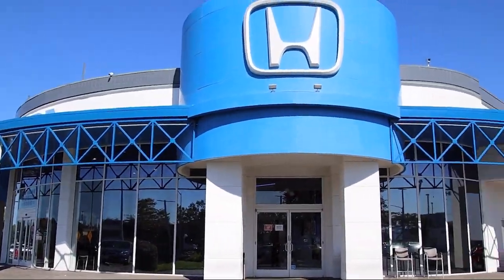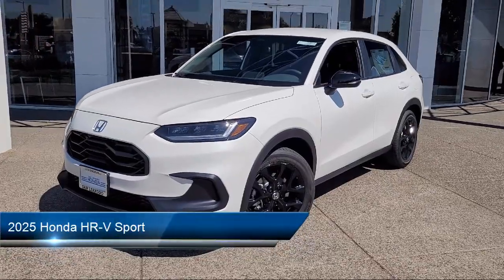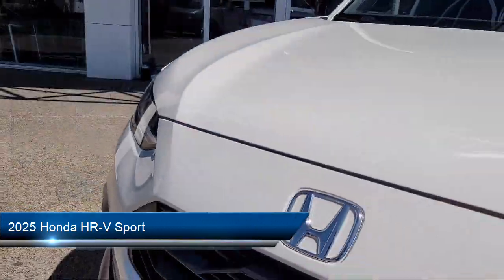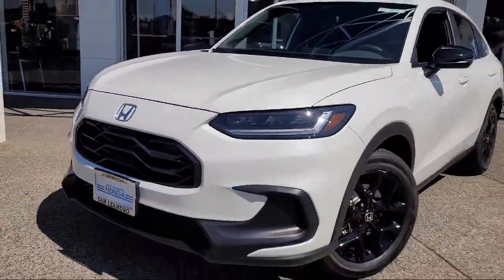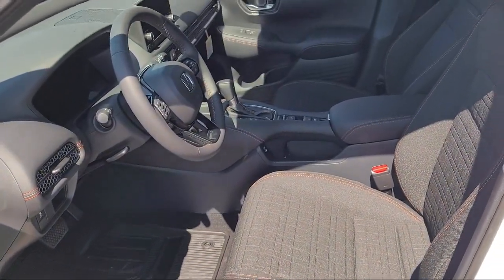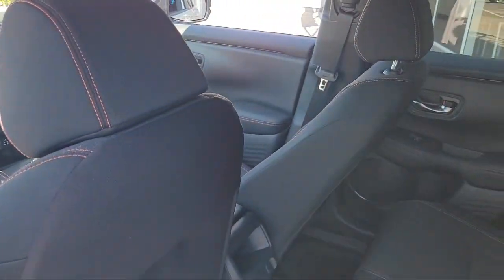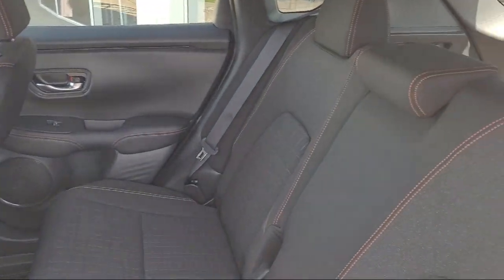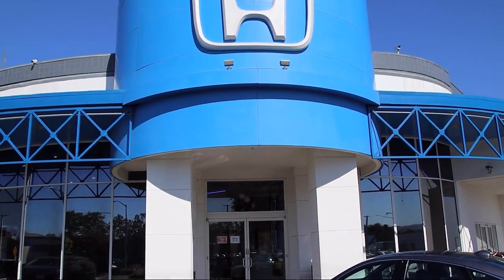2025 Honda HR-V Sport San Leandro Hayward Oakland San Lorenzo Alameda Castro valley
2025 Honda HR-V Sport Stock Number: 48445 Vin:3CZRZ1H55SM712114.